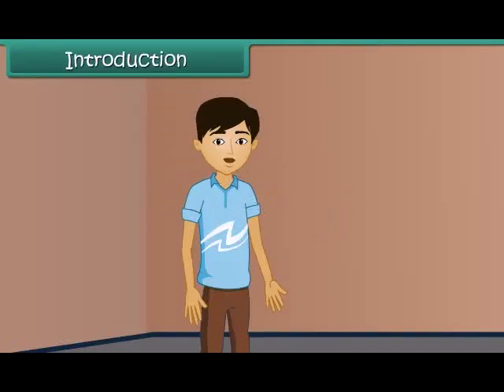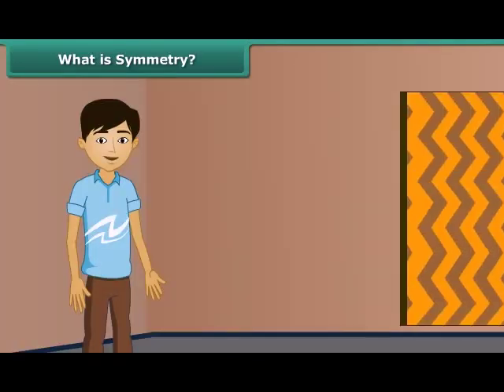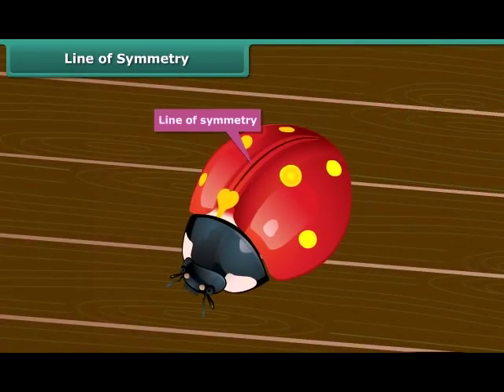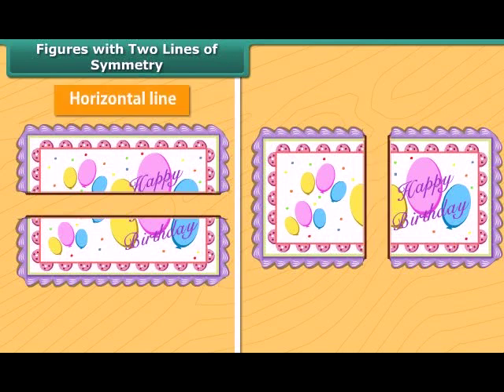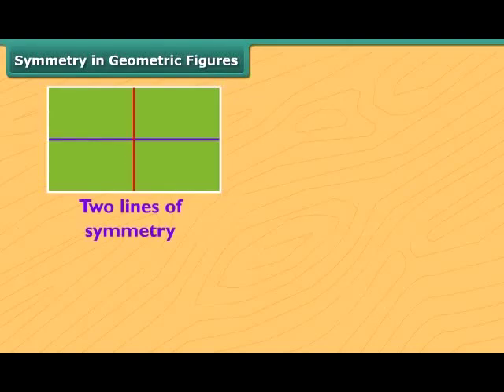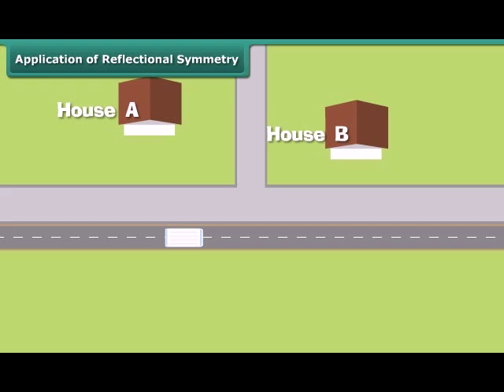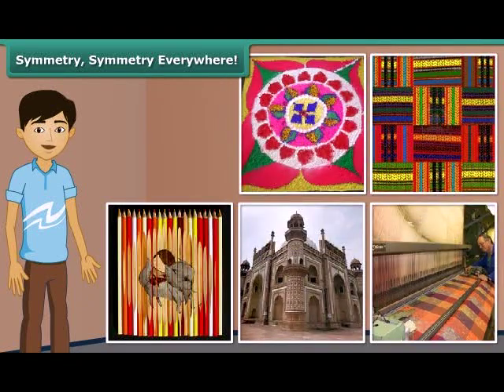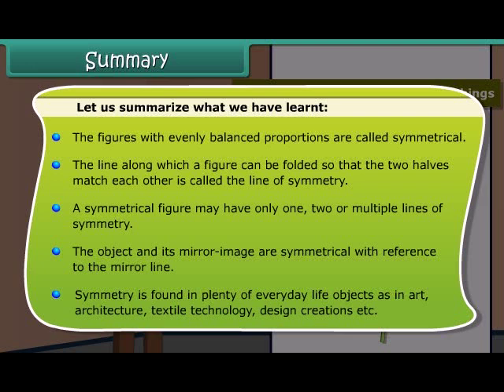Mastering Symmetry: Easy Guide for Class 6 Maths | ANNAI ACADEMY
"Learn all about Symmetry in this engaging and easy-to-understand lesson for Class 6 Maths! Join ANNAI ACADEMY ONLINE SCHOOL as we explore symmetrical shapes, patterns, and how to apply symmetry in everyday life. This video is perfect for CBSE students looking to strengthen their skills in geometry and mathematics. Boost your understanding with simple explanations, clear examples, and fun visuals.